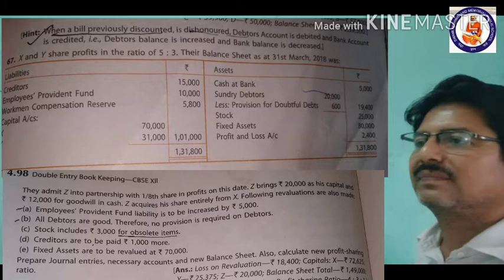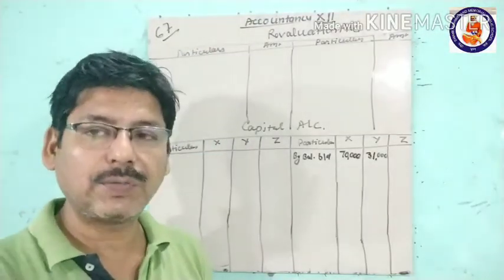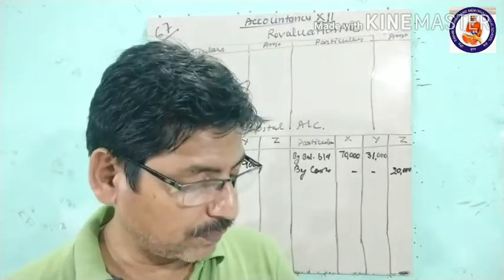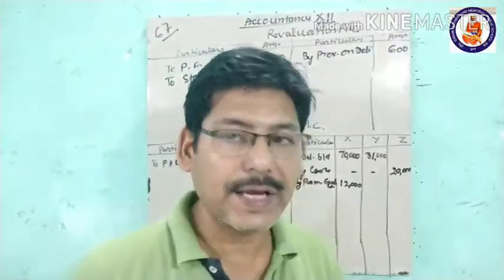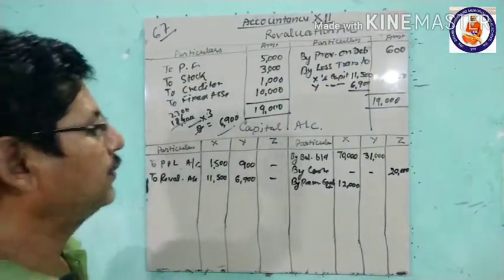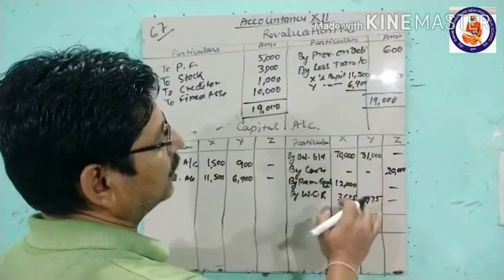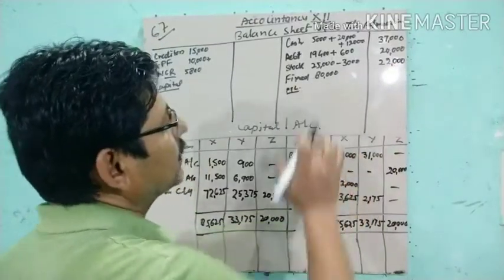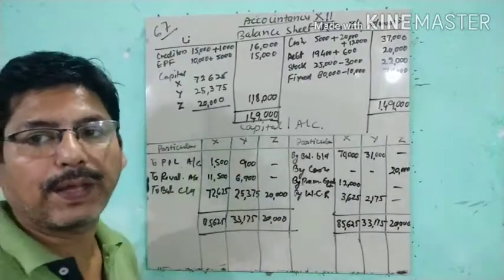Accounting of Partnership Firm,Class-XII , Part- 45,Admission of Partner (Numericals)